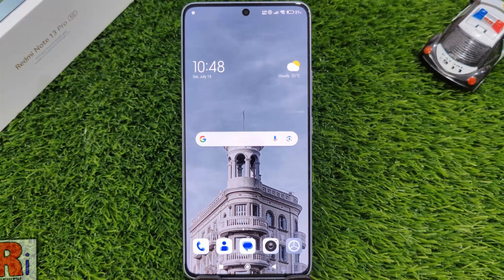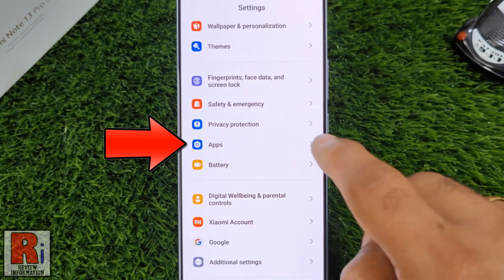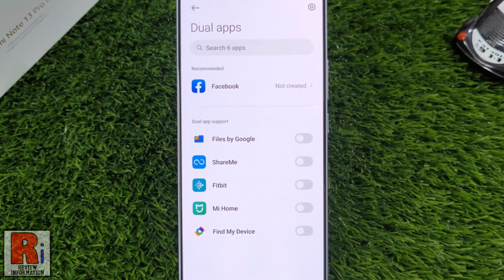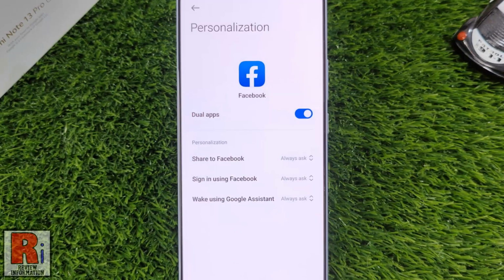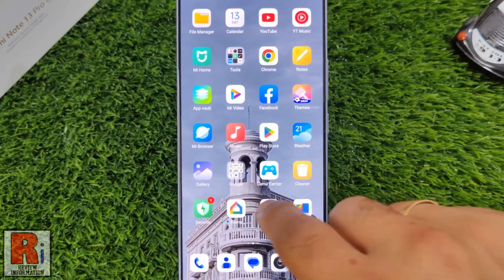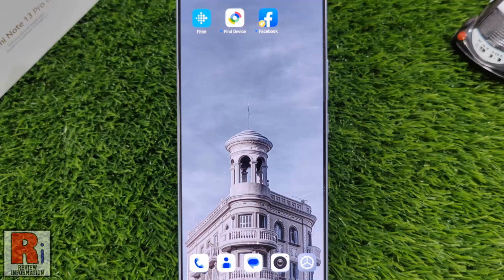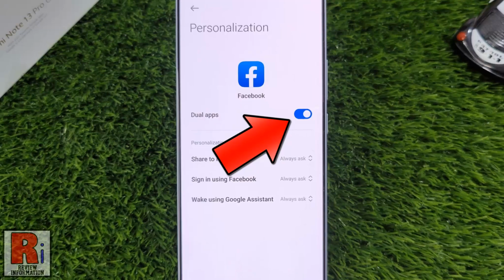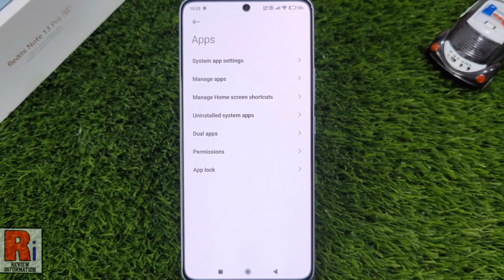How to Create Dual Apps on Xiaomi Redmi Note 13 Pro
In this video I will show you, How to Create Dual Apps on Xiaomi Redmi Note 13 Pro.